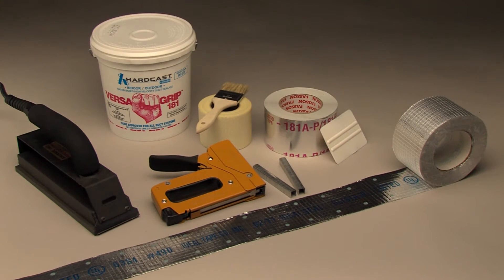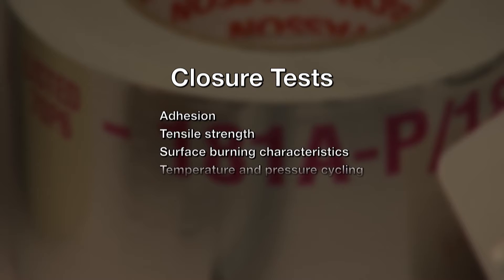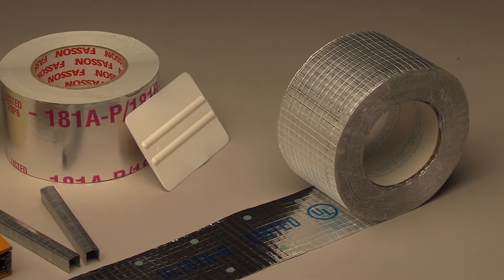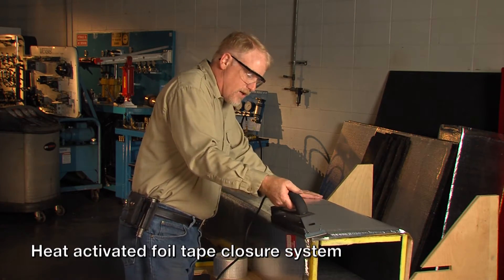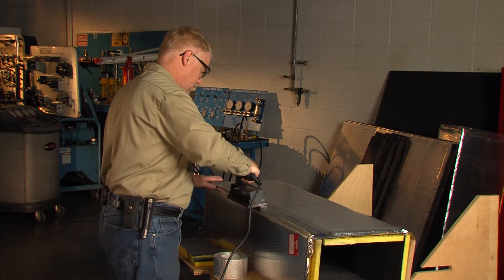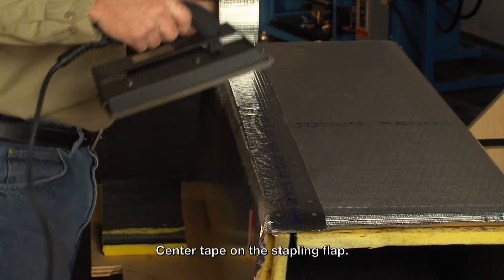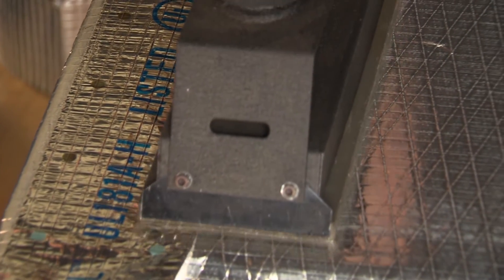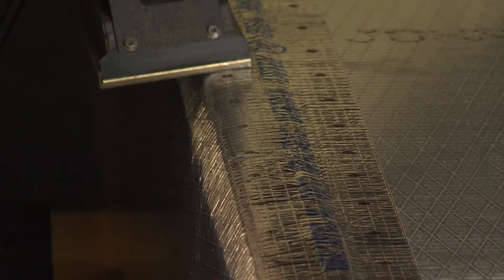Fiber Glass Duct Closure : Heat Sealed Tape (8/22)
Proper UL 181 A Closure Systems for all fiber glass duct systems are reviewed with strong emphasis on the UL 181 requirements.  Closing fiber glass ducts using UL 181 A-H Heat Sealed Tapes is demonstrated with a focus on the heat activation needed to provide the adhesion required for strong, leak-free joints.